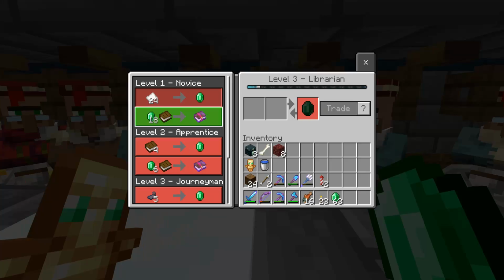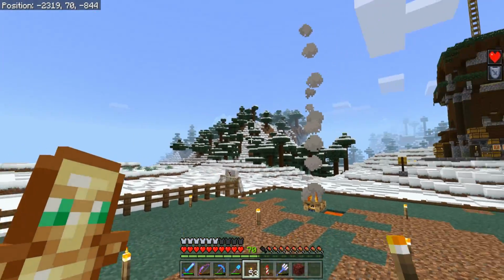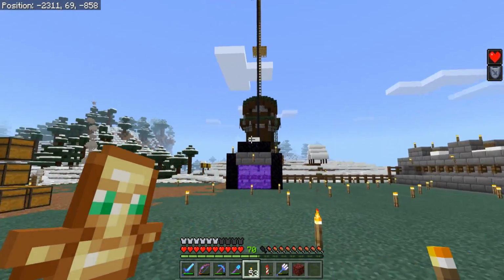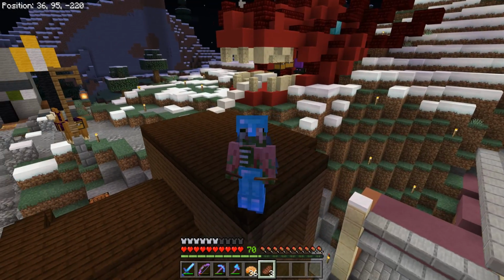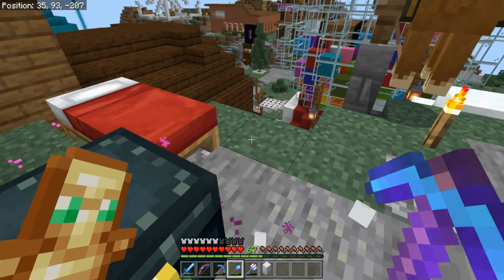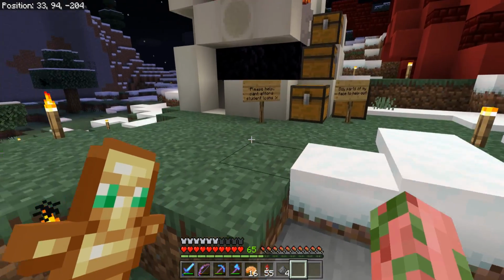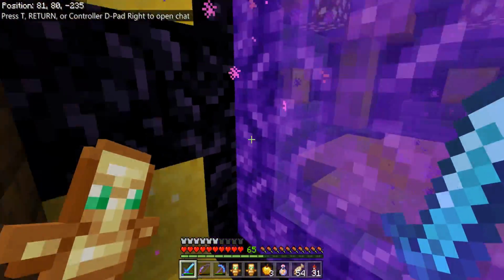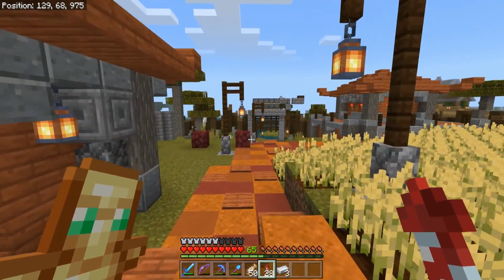Truly Bedrock Episode 26! Tiny Cursed Portal & More! Minecraft Bedrock Survival Let's Play!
Welcome to Truly Bedrock! Today we get back into the world by working on a few small projects, setting up a new shop, and making a sale! Nice and cute little episode! If you enjoyed this episode, share it around so others can too!

Check out CubedHost, a reliable Minecraft server provider with amazing customer support! They supply servers for Bedrock and java!